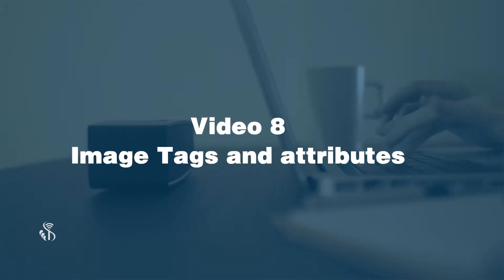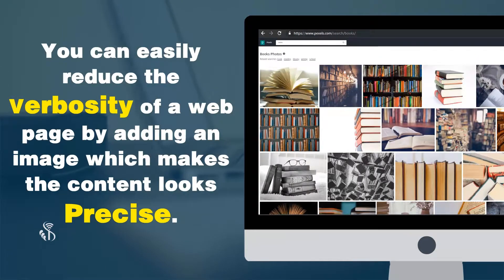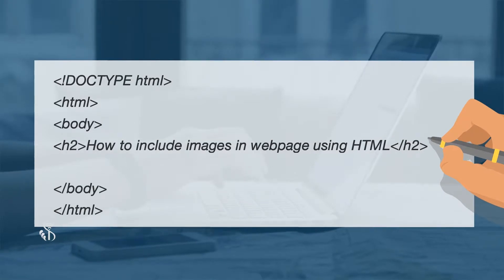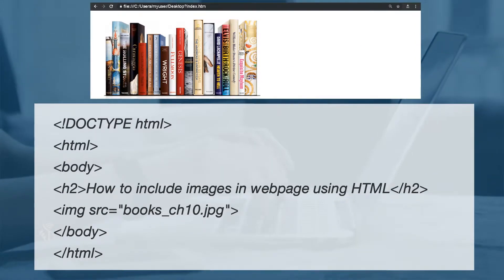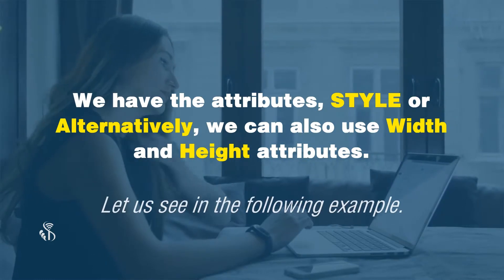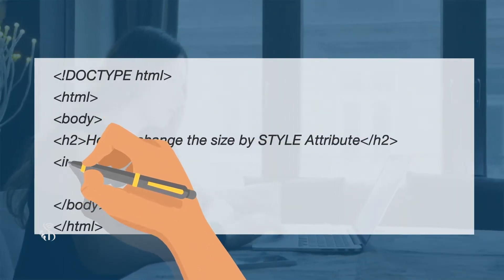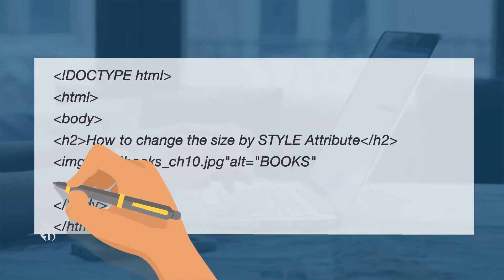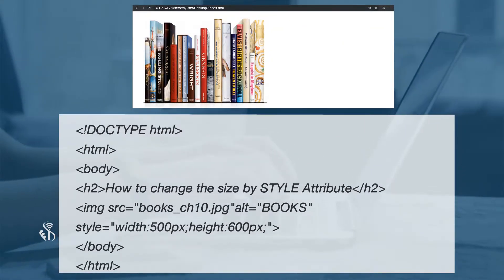HTML | Image Tags & Attributes English